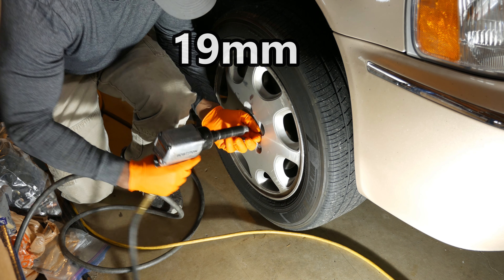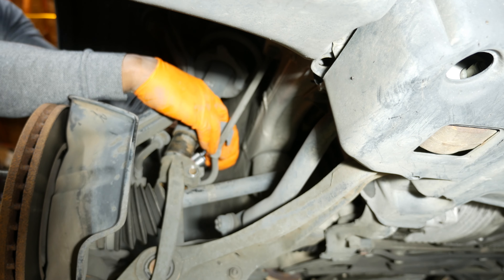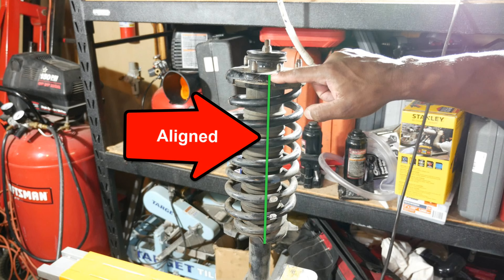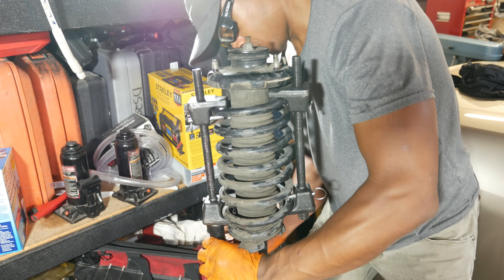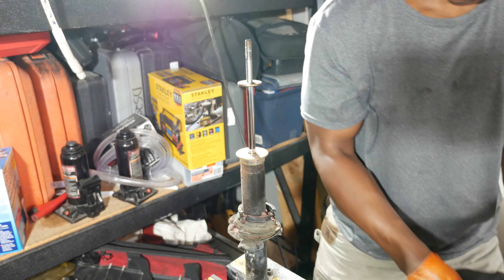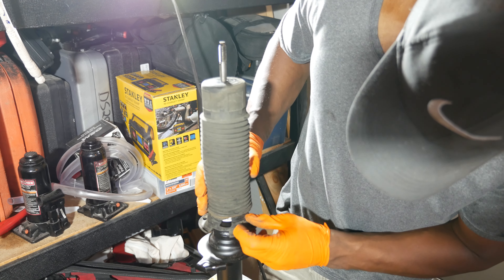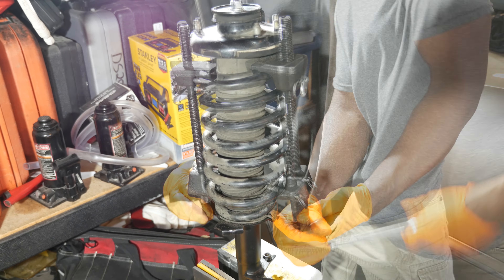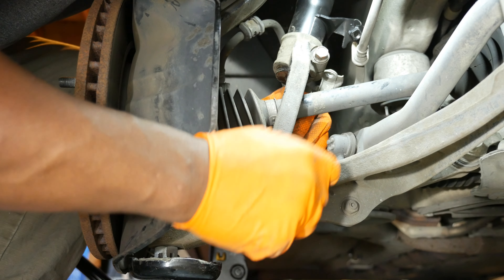1999 Acura RL Sachs Front Struts Installation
In this video, I replace the front struts on the 1999 Acura RL after the passenger’s side strut seized while filming another video.

✔️ Sachs Front Passenger’s Side Strut (316 586)
✔️ Sachs Front Driver’s Side Strut (316 587)
✔️ Sachs Rear Strut (316 588)
✔️ KYB SB108 Bump Stop (just used the bump stop, not the included boot)
✔️ OEM 27036 Spring Compressors
✔️ Titan Tools 12018 ½” Ratcheting Breaker Bar (not the tool I used in the video, but has good ratings)
✔️ Rockwell JawHorse